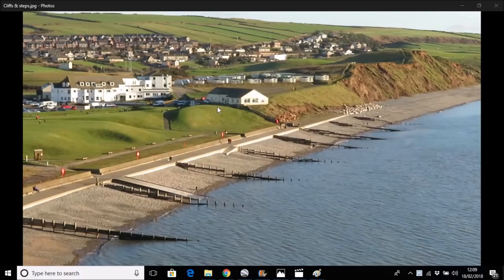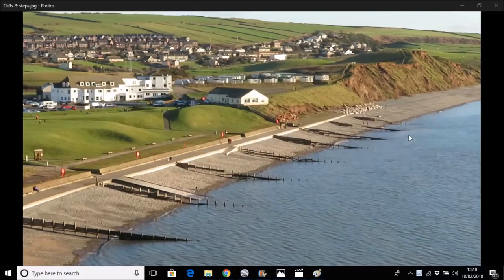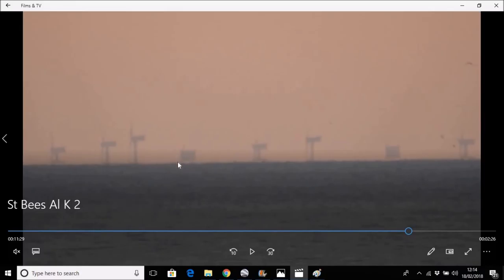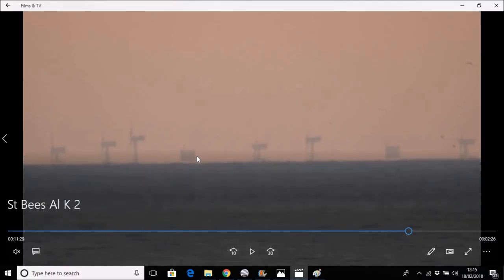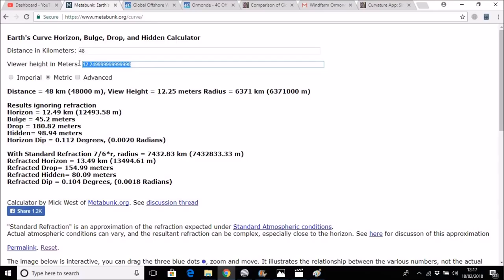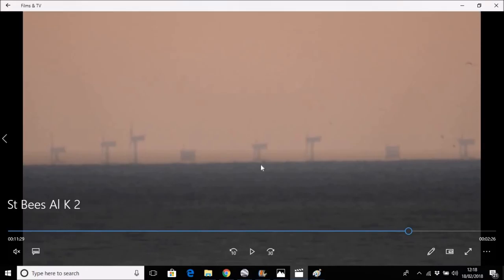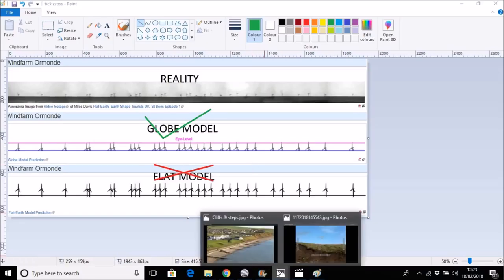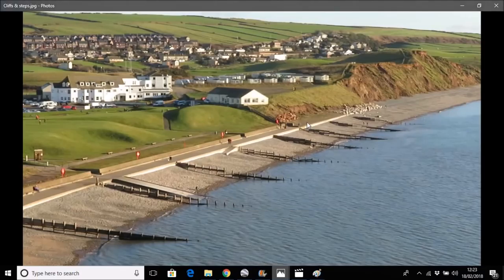Flat Earth Wind Turbine Observations that are impossible on a flat Earth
A video that ignores the nonsense about minor corrections to observer elevation and focuses on the elephant in the room. Real life observations of wind turbines are impossible on a flat Earth & match globe Earth model predictions.